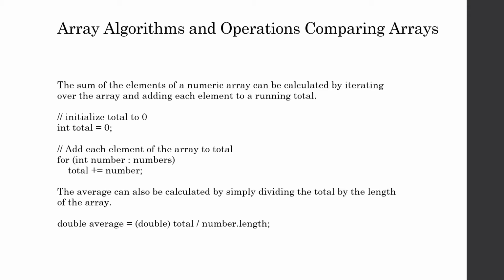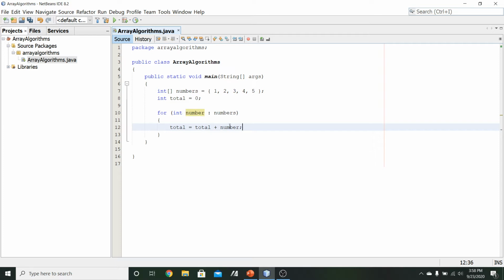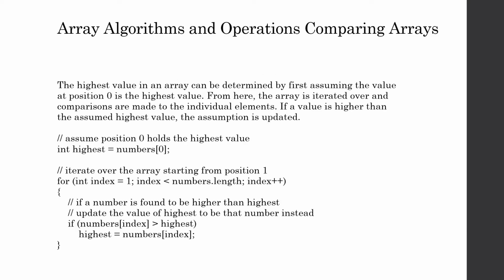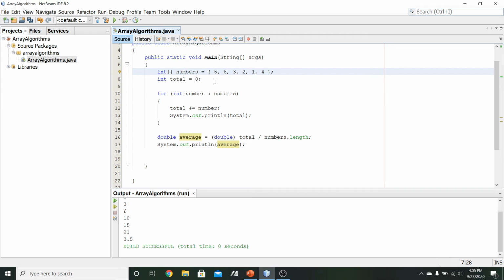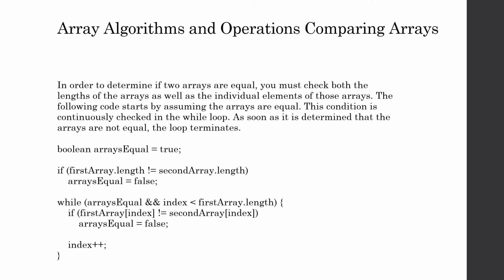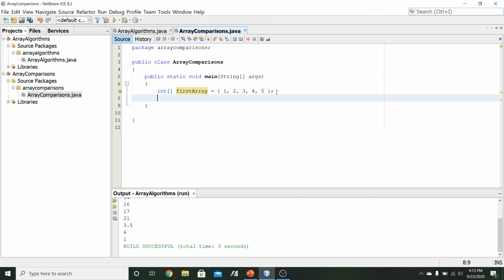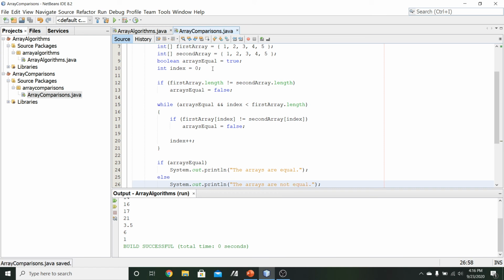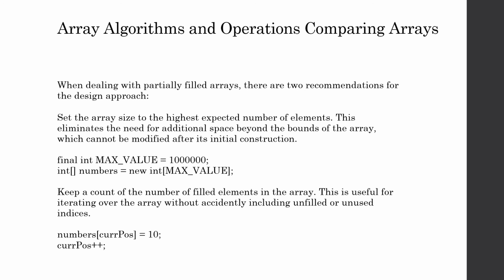Array Algorithms and Comparing Arrays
This is one of several videos related to arrays in Java as covered in the Programming Fundamentals I course taught at Texas A&M University-San Antonio. In this video, I present some simple array algorithms, such as getting the total of values in an array or looking up the highest and lowest value in an array. I conclude by demonstrating how to compare the contents of one array to the contents of another array.